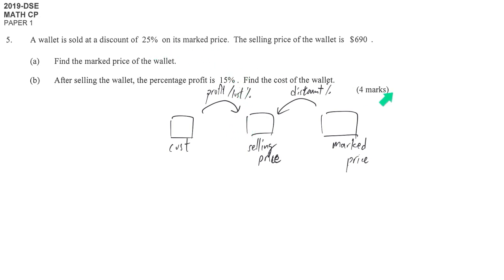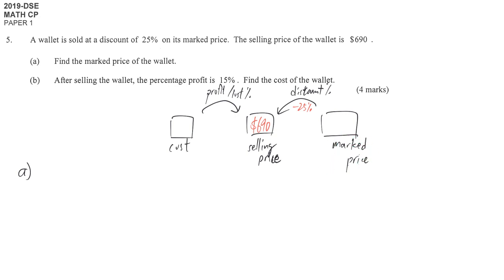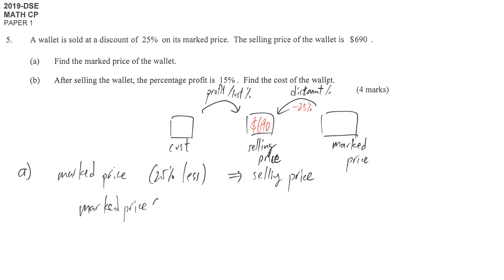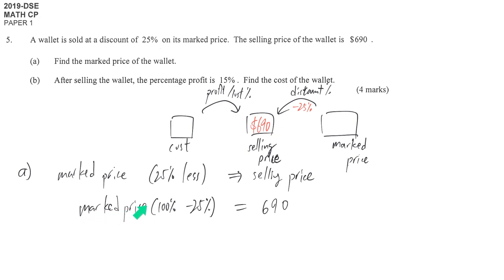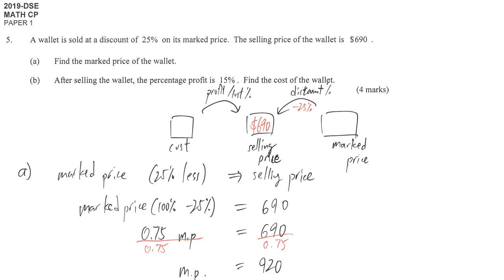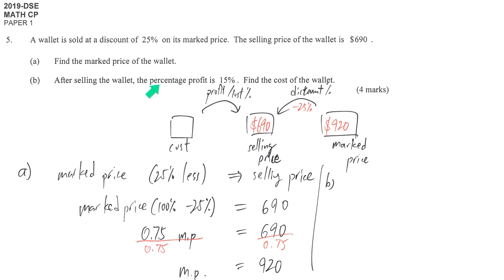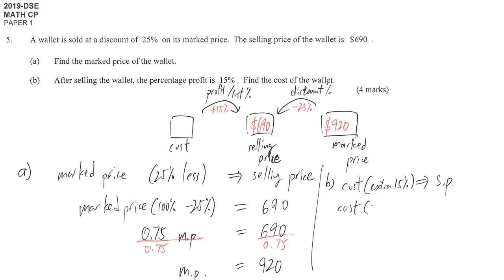DSE maths core 2019 paper1 #05 percentage